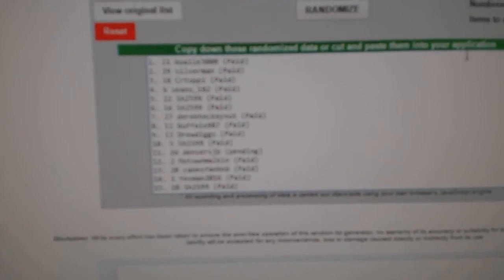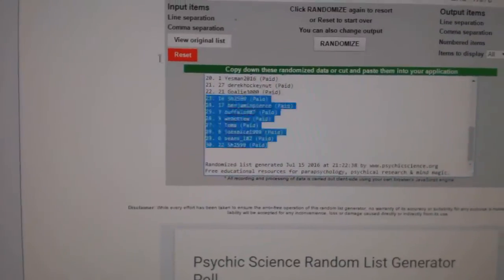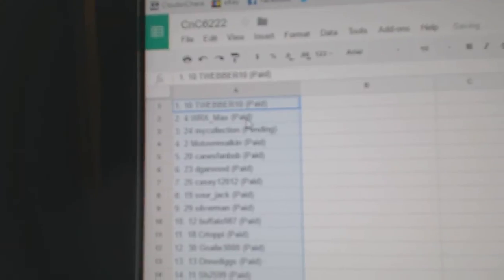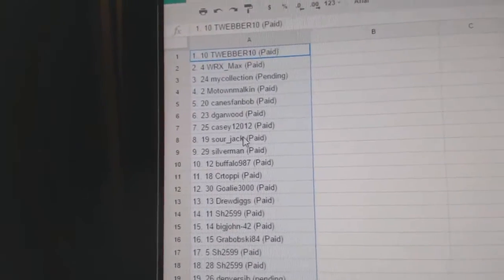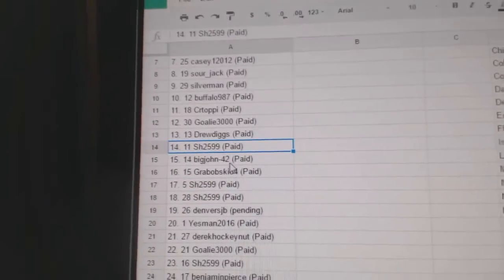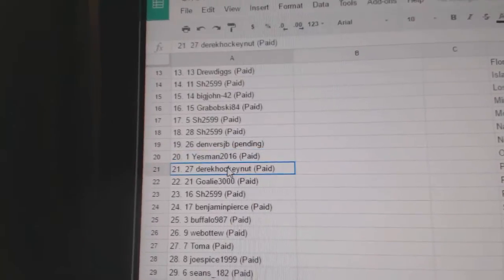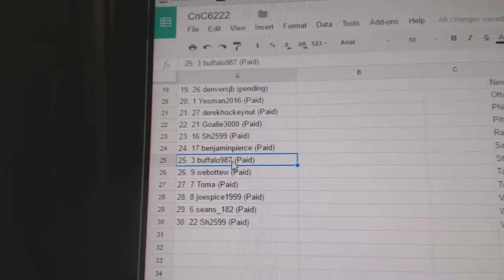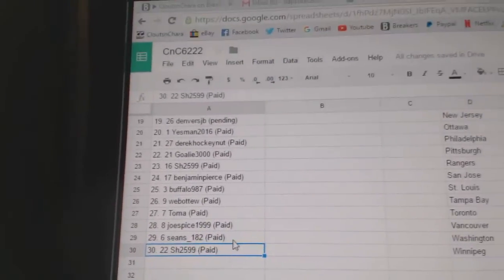C&C #6222 Team Draft Order